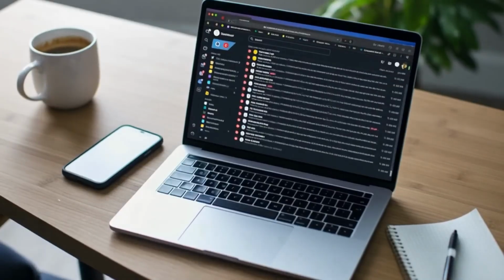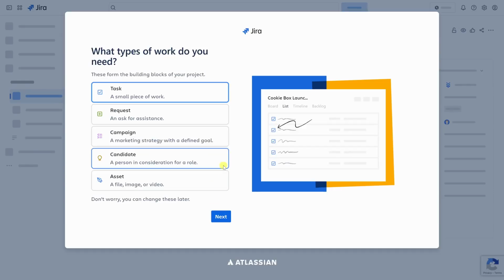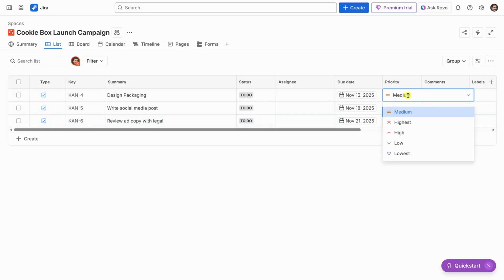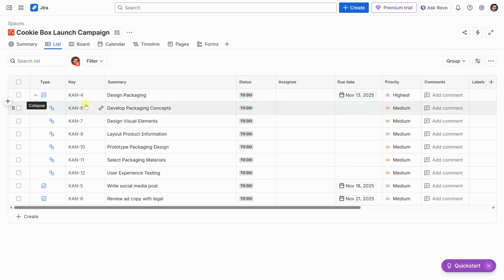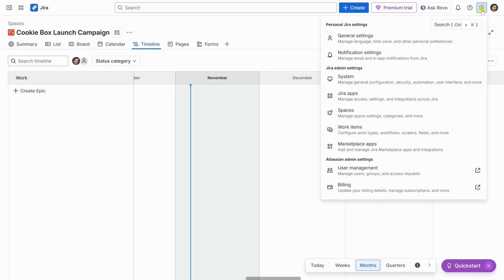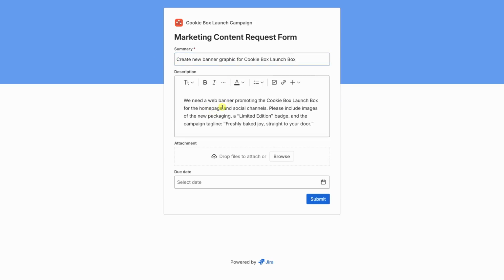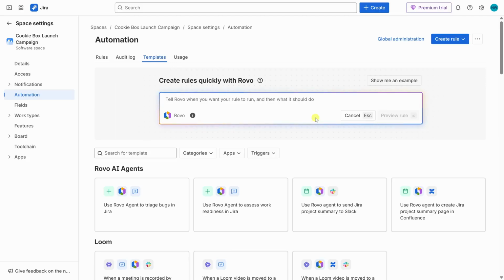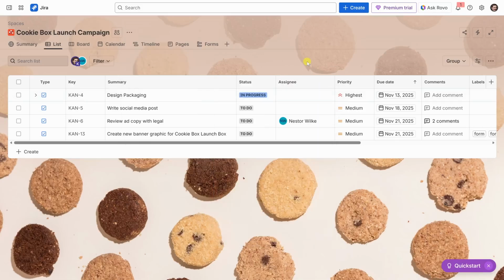Jira full guide